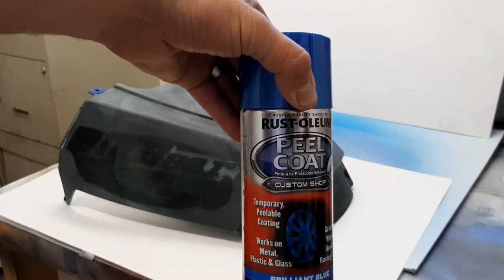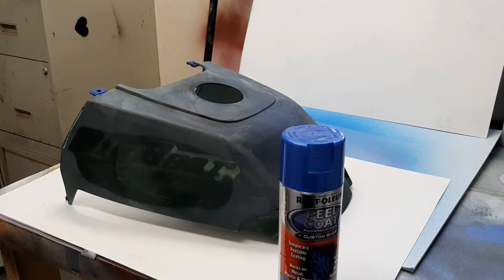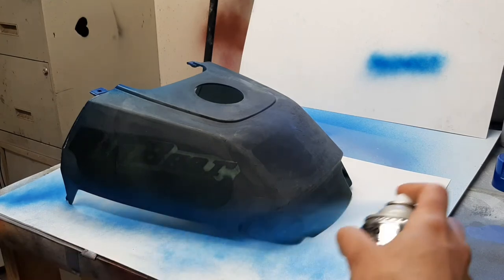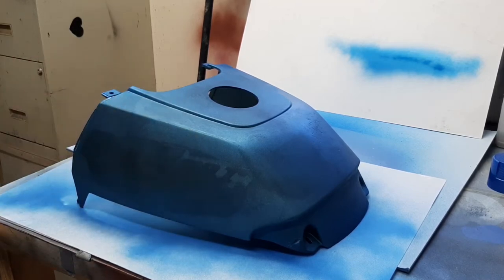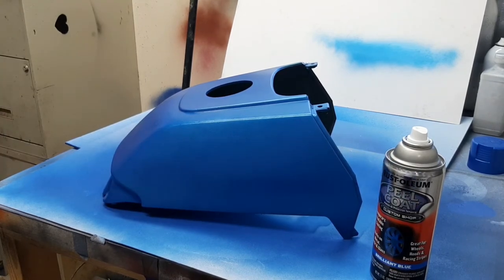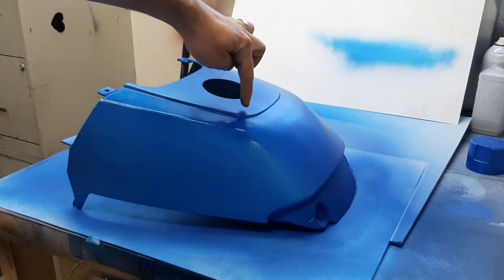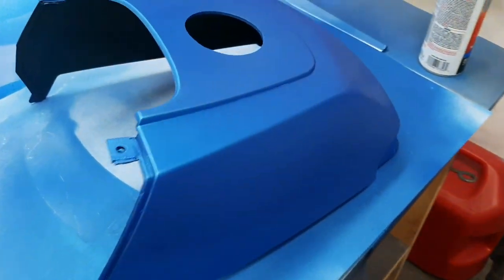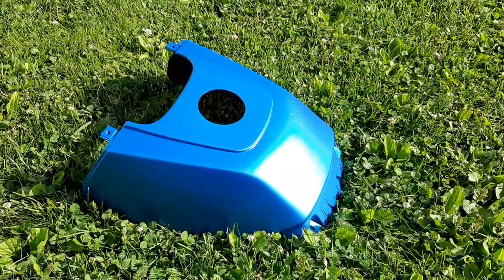Rustoleum peel coat on ATV plastics.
Trying out Rustoleum peel coat on an atv gas tank cover.

Rustoleum peel coat